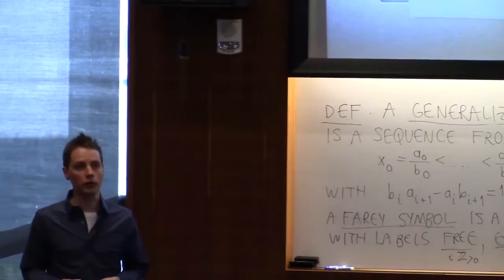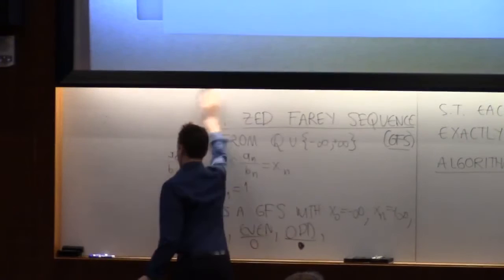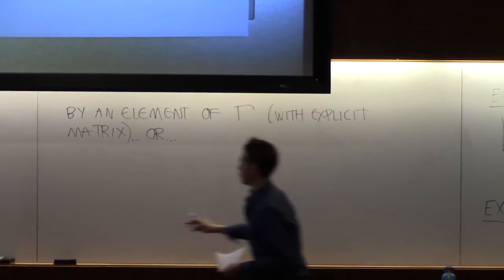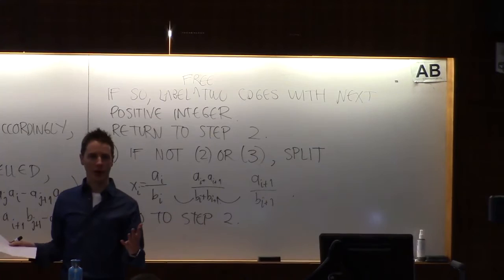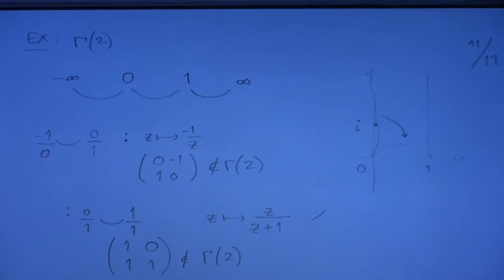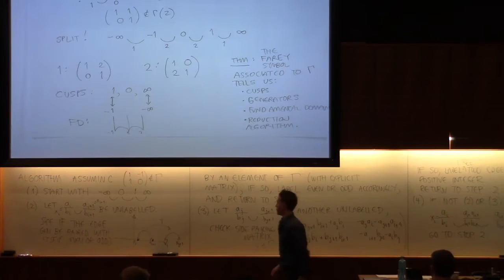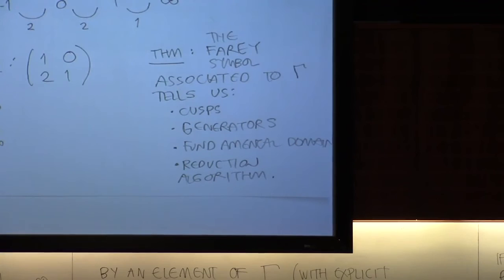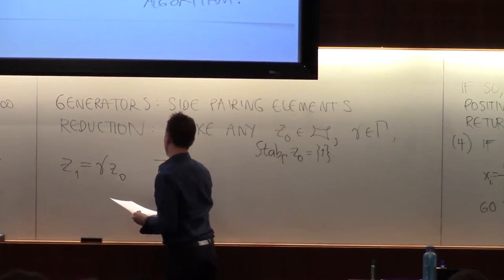Computational methods for modular and Shimura curves (John Voight) - Part 3 of 8